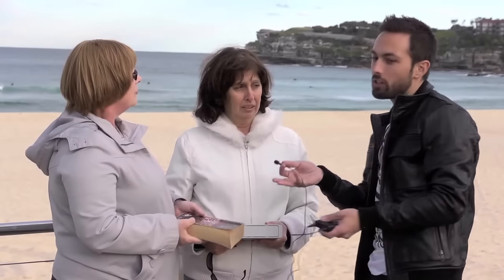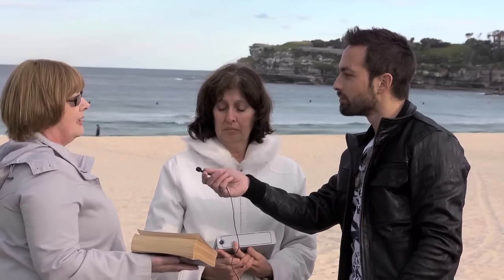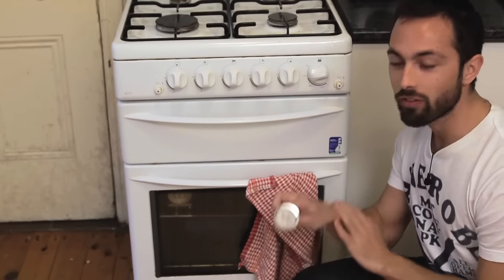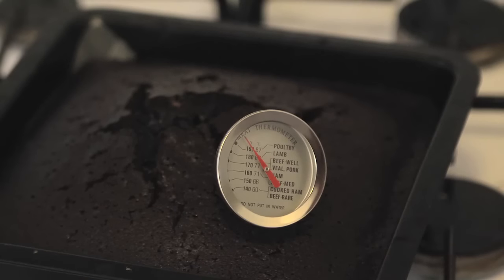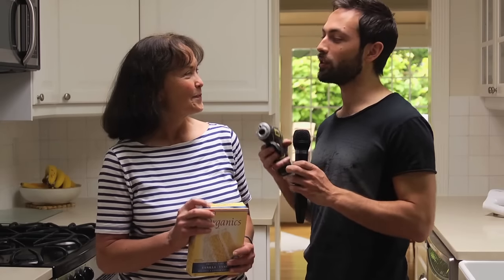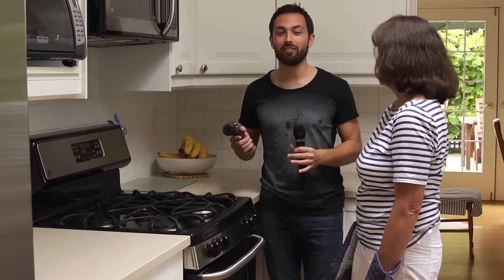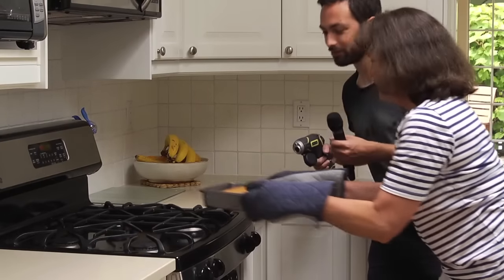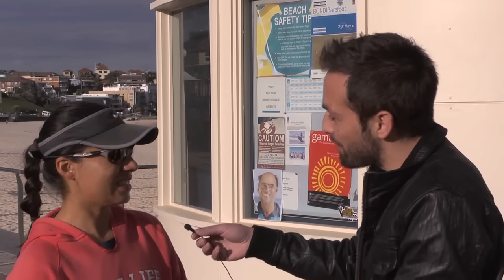Misconceptions About Heat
When we touch something that is hot or cold, what are we actually sensing? Is it the temperature of the object, or the rate at which heat flows between the object and our hand?